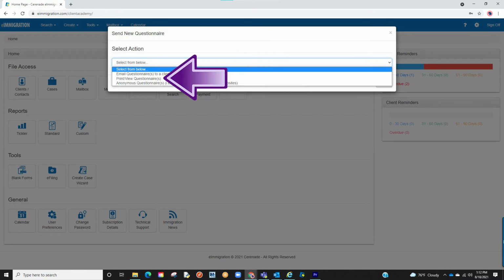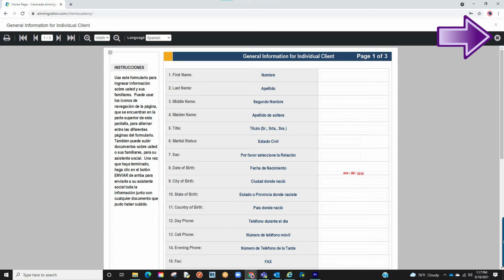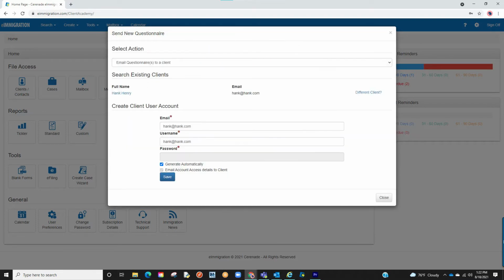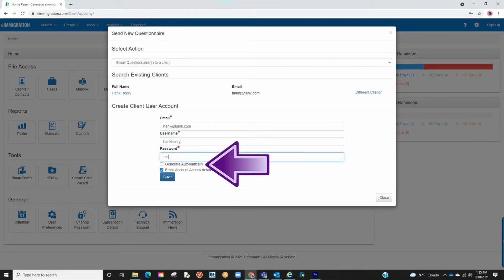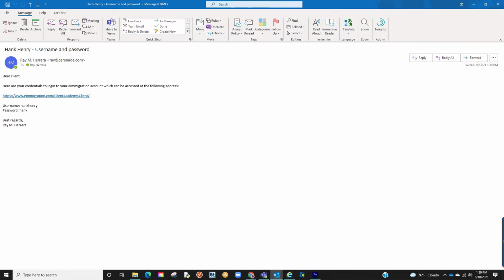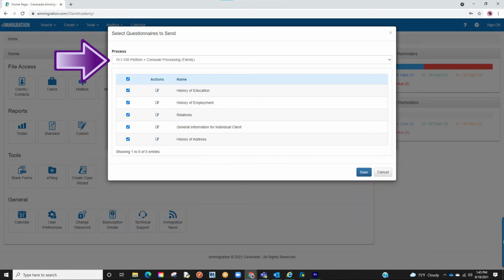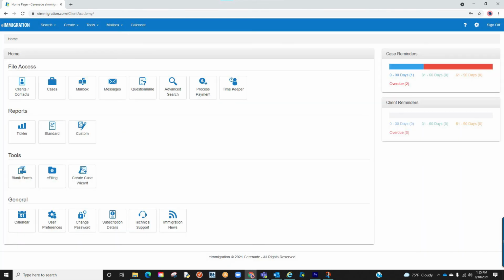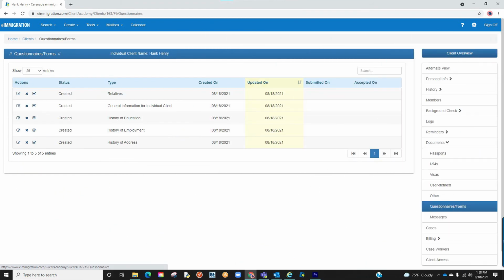Back to Basics: Sending Questionnaires